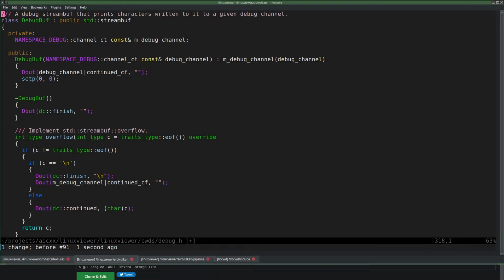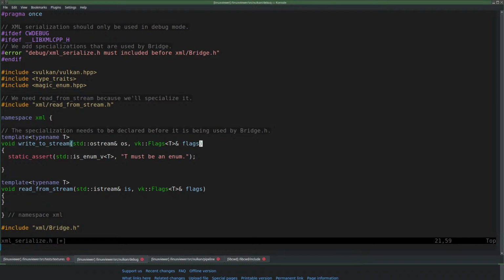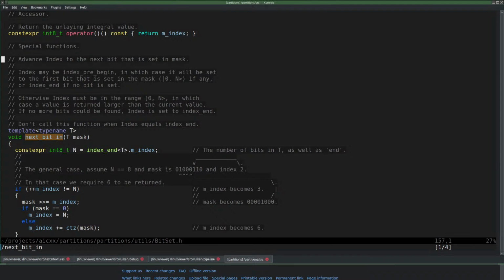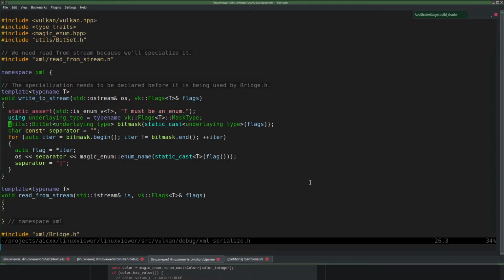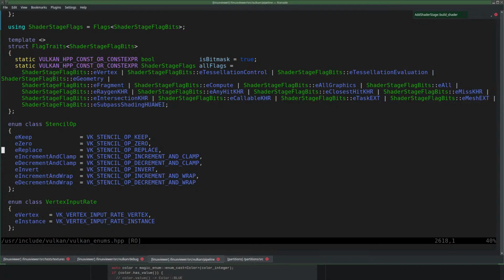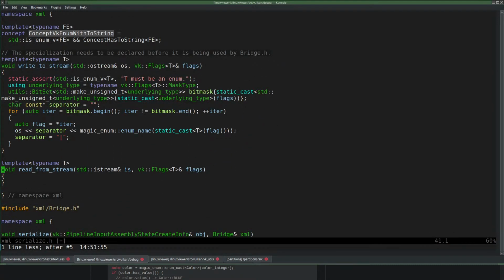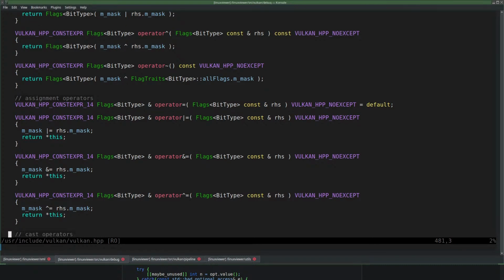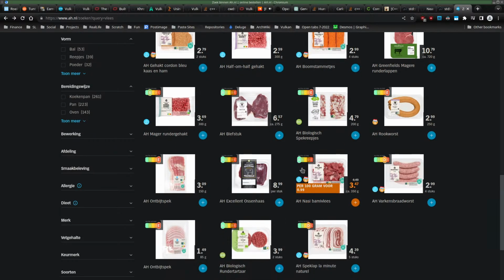Live C++ coding of a Vulkan engine. Read description!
Current stream:

Going to add support for serialization to disk of a FlatCreateInfo object.
This will allow me to write all the state needed to create a pipeline to disk when it works and then compare that with when it doesn't and easily see what is wrong/missing.

To do this I'll be using my own xml serialization library